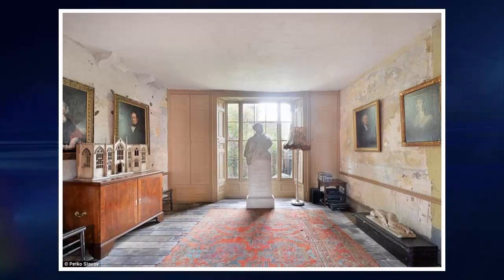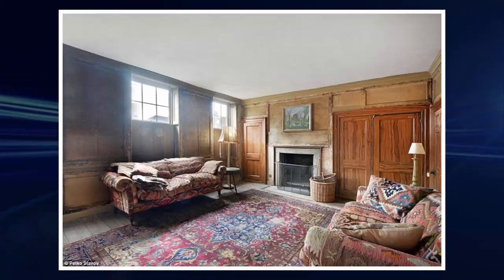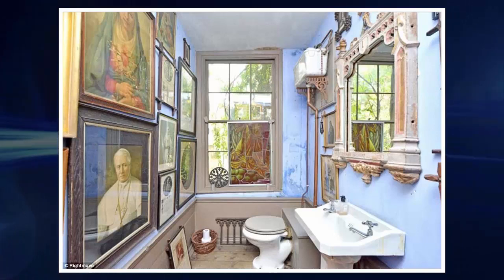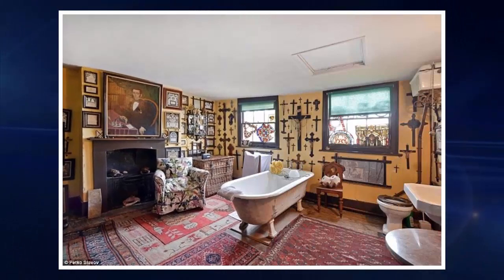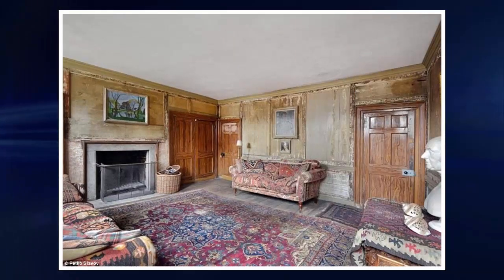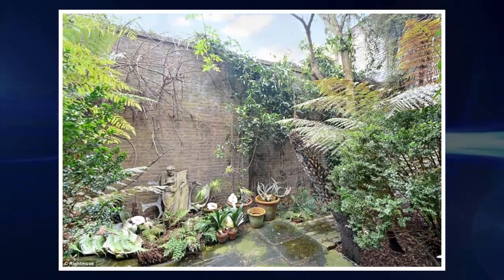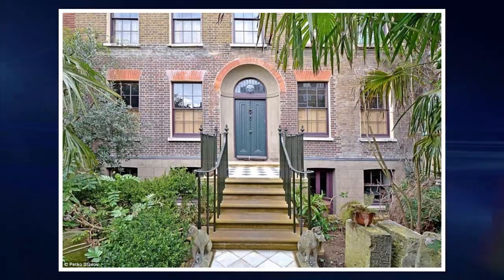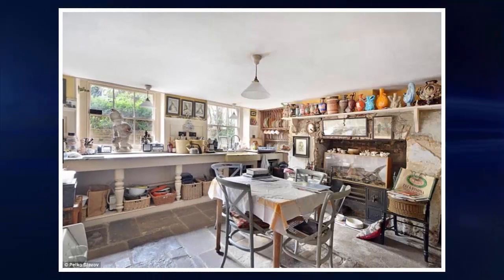Inside The Forgotten London Mansion Which Lay Empty For 126 YEARS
Malplaquet House, in east London, has five bedrooms and seven reception rooms - and comes with original features
The sprawling residence, which was built in 1741 and is Grade II listed, is packed full of curiosities and artwork
Many of the walls are painted a striking 'arsenic green', while other rooms have walls adorned with crosses
The house was recovered by the Spitalfields Trust in 1997, and painstakingly repaired by them and the owners